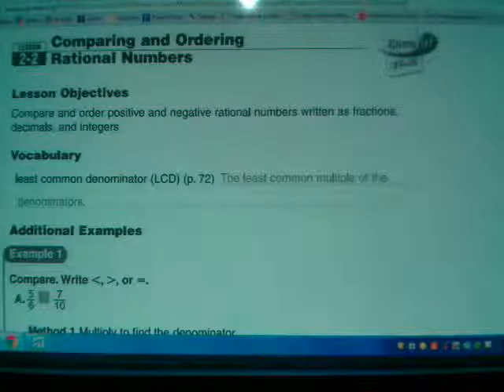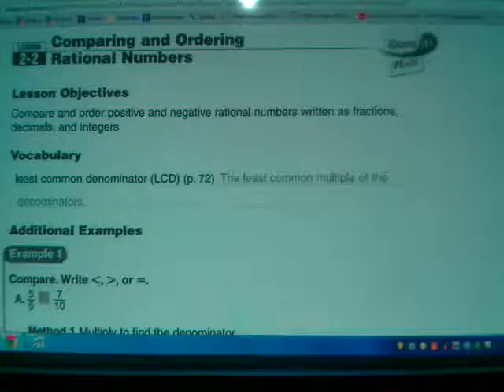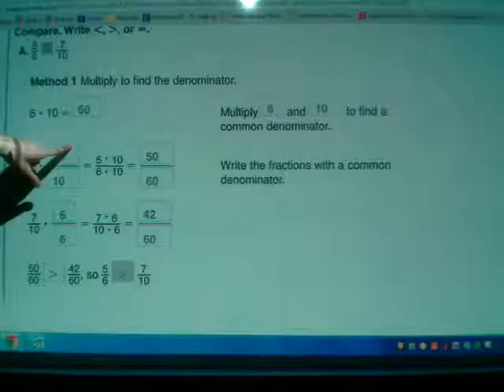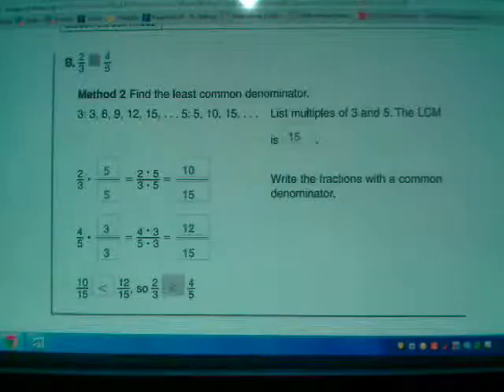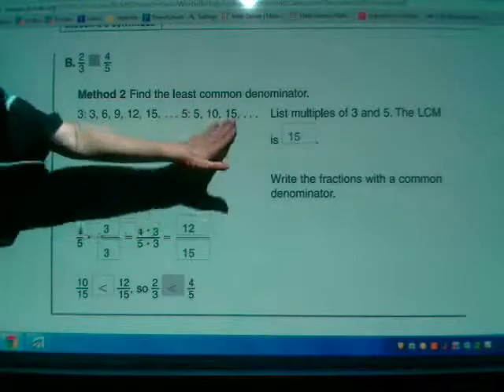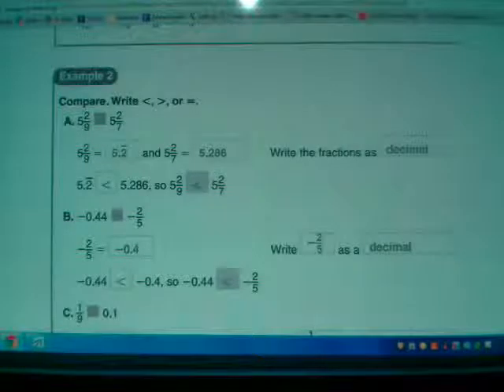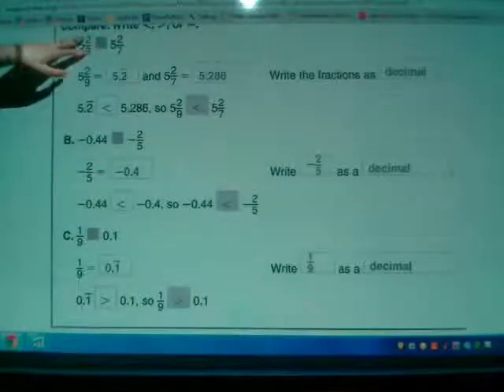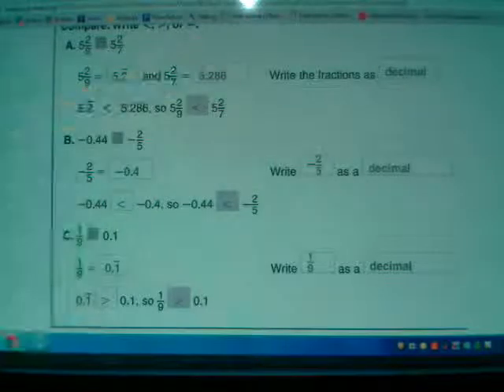Eighth Grade Video Lesson 2.2A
Video Lesson to Match Holt's Eighth Grade Math Textbook